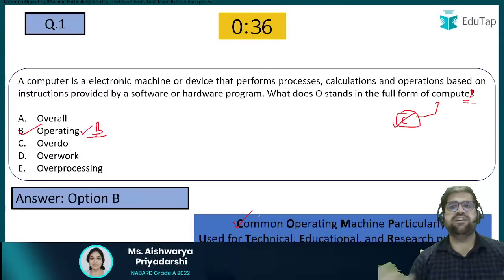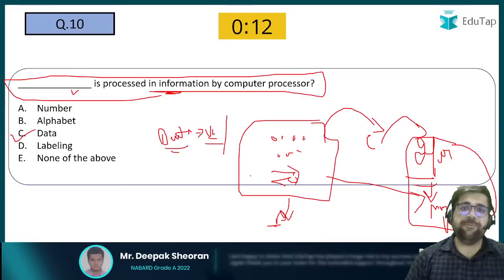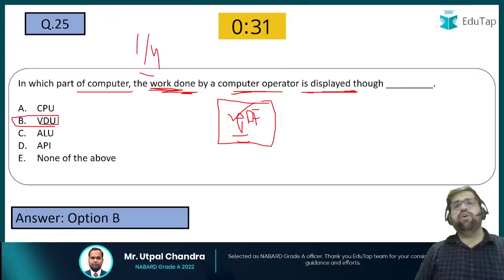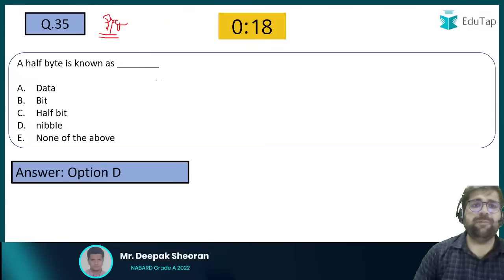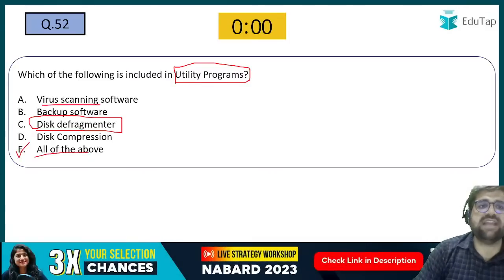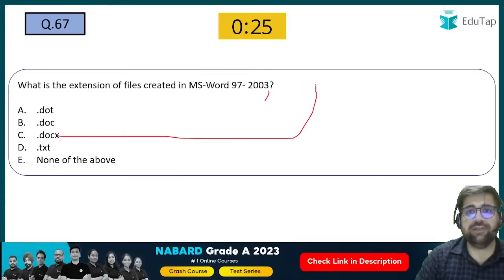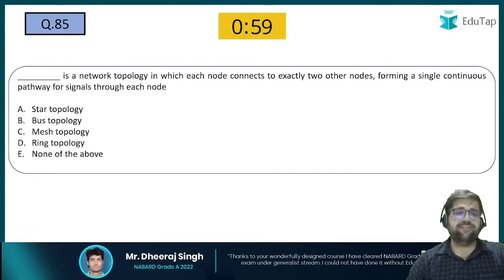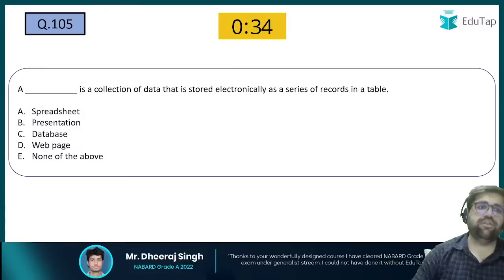Computer Knowledge NABARD Grade A Preparation 2023 | Computer Syllabus Questions NABARD | EduTap